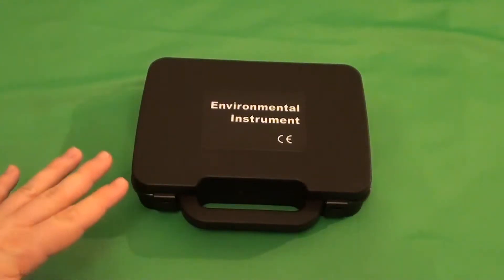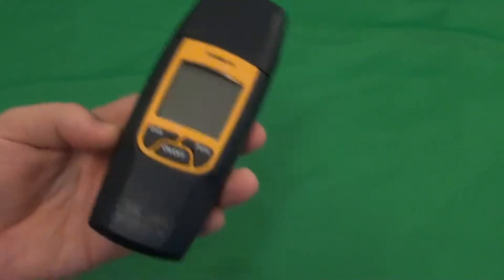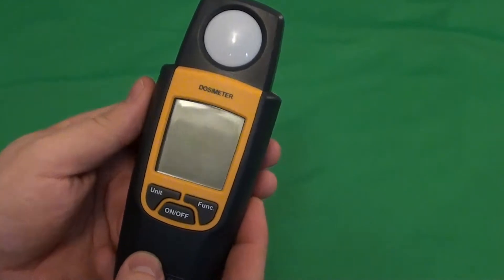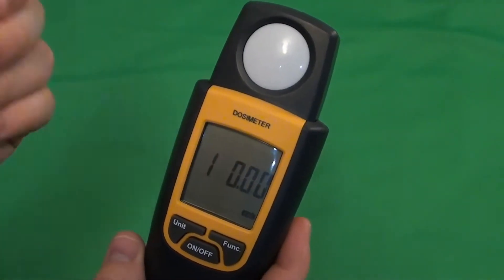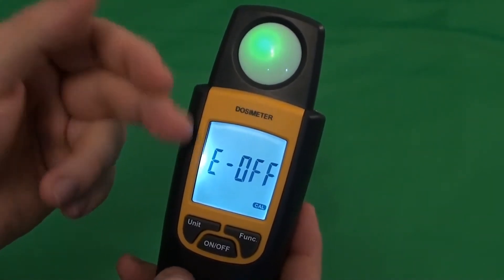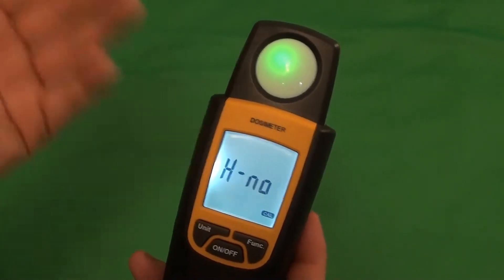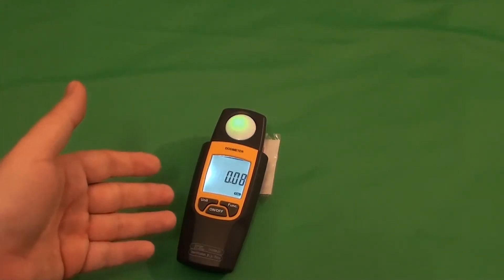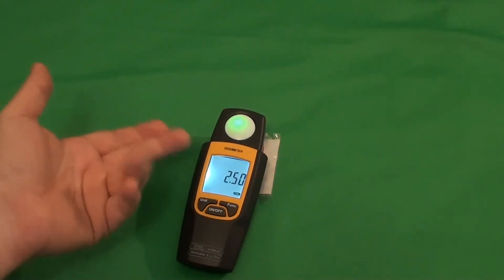R-tracker GR-14m : Geiger counter (dosimeter) review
R-tracker GR-14m Geiger counter (dosimeter)